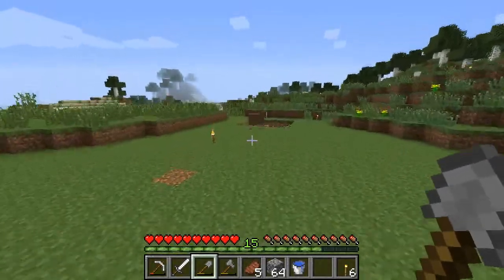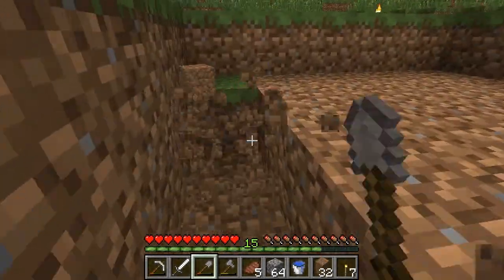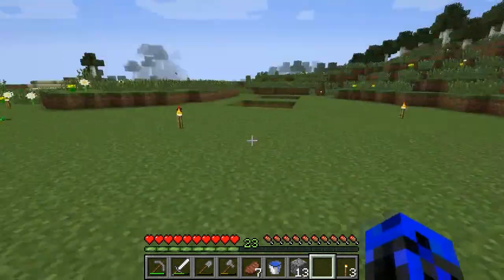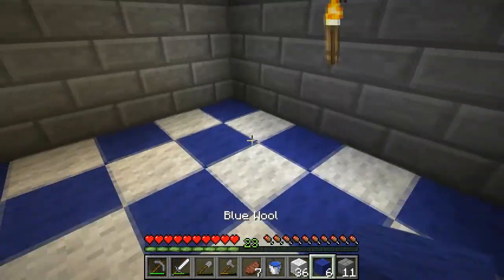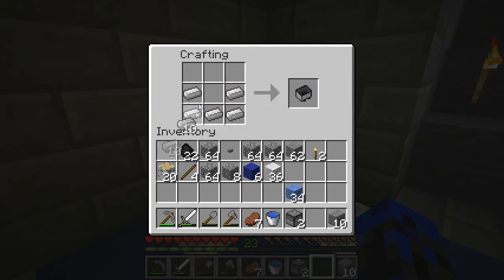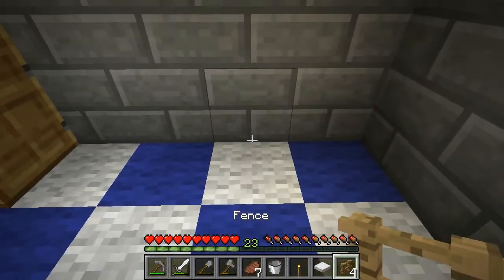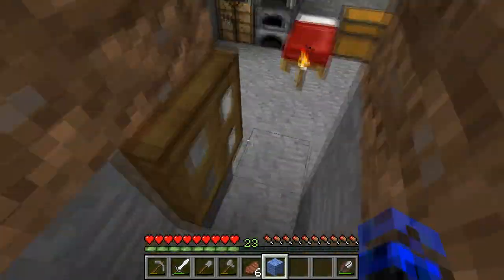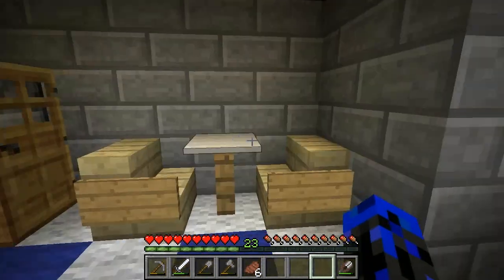Depluxee's Minecraft Dream Episode 4: How To Make A Kitchen With Chef Depluxee!!!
In this episode I show you how to make a kitchen in Minecraft and build a temporary sheep farm. This is my own Minecraft Lets Play on Pc called Depluxee's Minecraft Dream.  This is the first series and fourth video of my channel.  It's a series I made up all by myself that involves building the best Minecraft World ever!